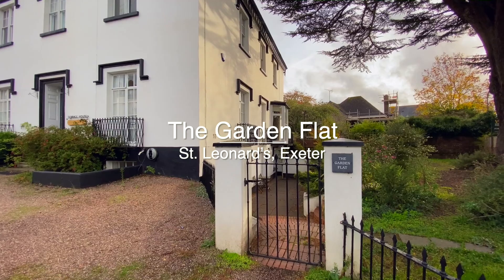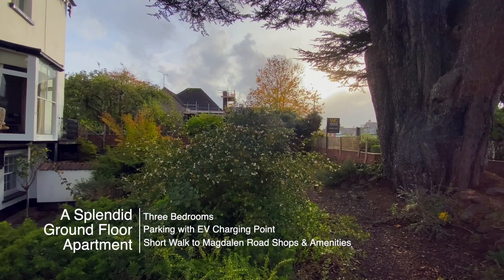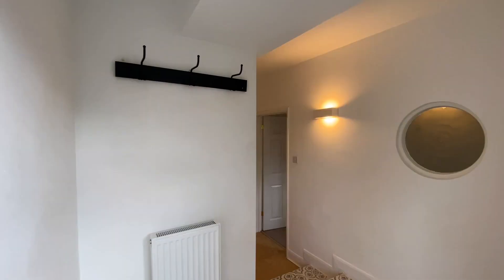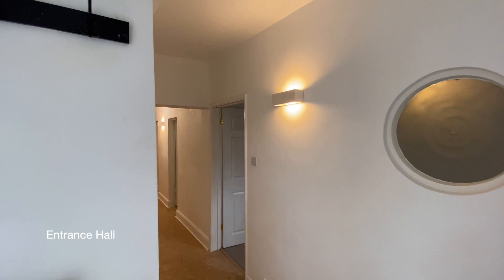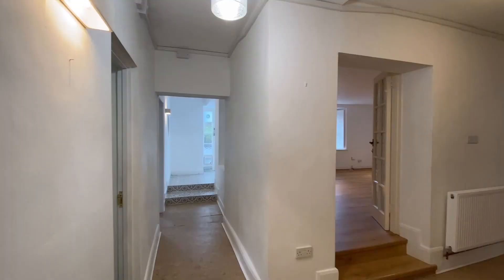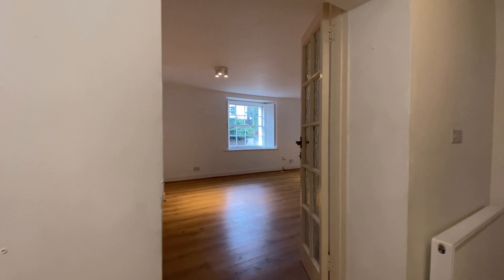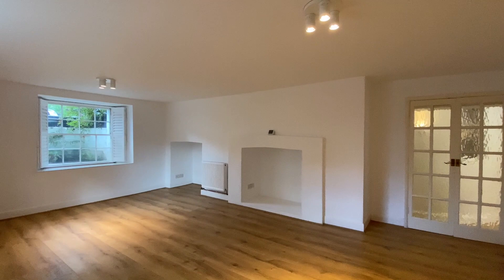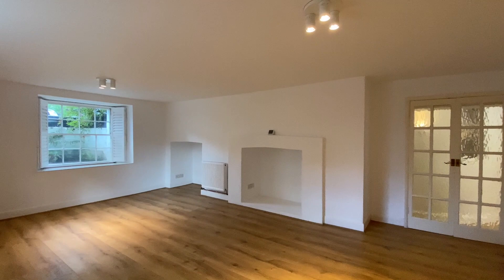The Garden Flat | Three Bedroom Ground Floor Apartment | St. Leonard's, Exeter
The Garden Flat Video Tour | Three Bedroom Ground Floor Apartment | St. Leonard's, Exeter

A rare opportunity to acquire this generously proportioned, three-bedroom ground floor garden apartment in the heart of St Leonards which is being offered with parking for one vehicle (with electric charging point) and no onward chain. Having recently undergone extensive renovations this spacious apartment enjoys a leafy and central St Leonards location. The accommodation comprises of a large dual aspect sitting room, a recently fitted kitchen/breakfast room, three double bedrooms, a modern bathroom and a separate shower room. The property also benefits from the private use of a well maintained garden